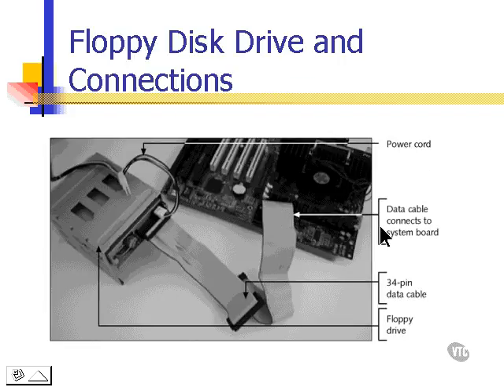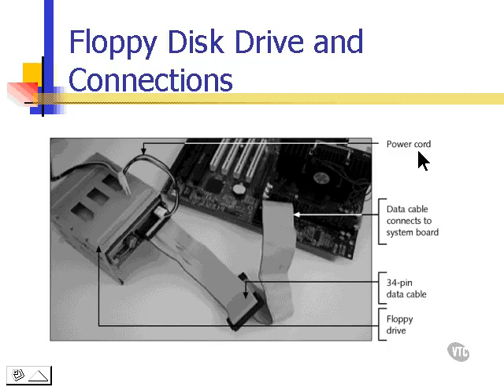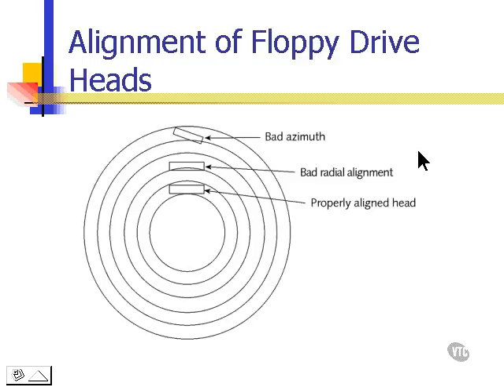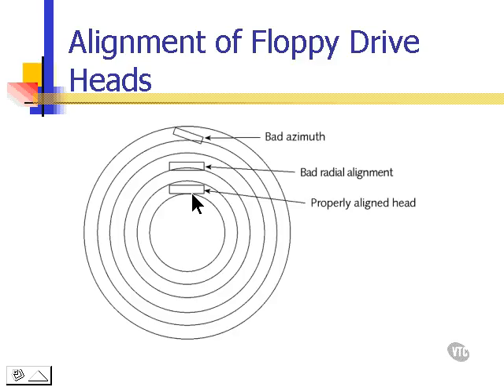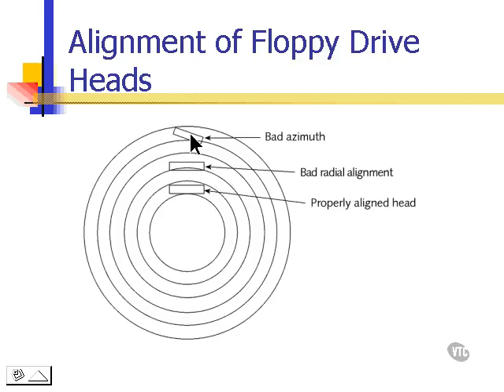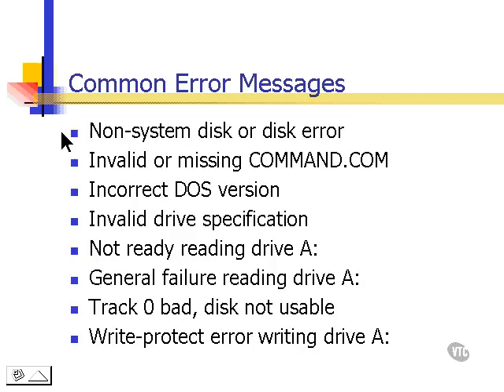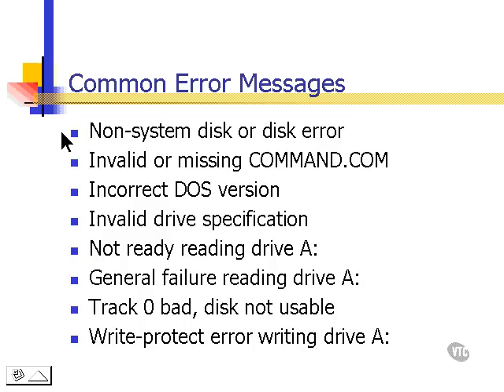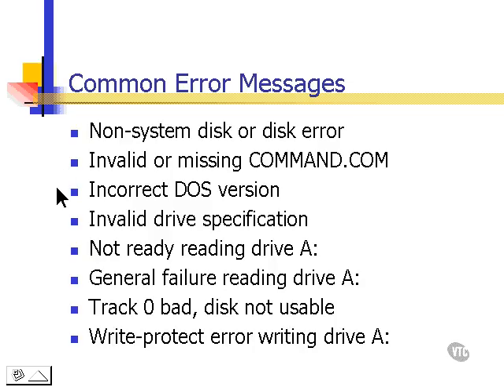A+ Certification Class [023]